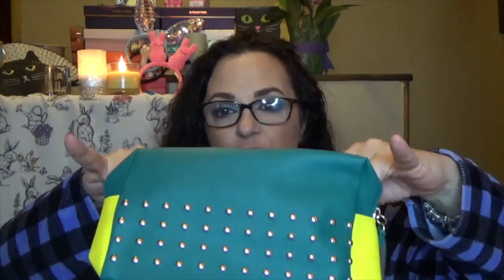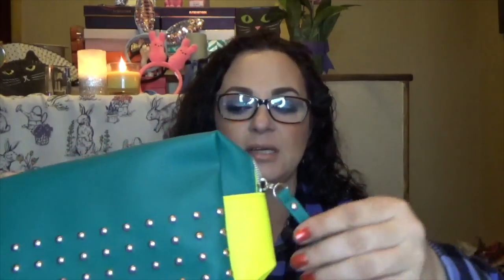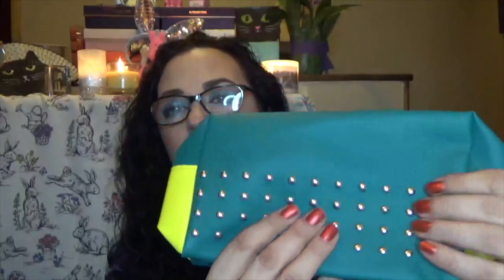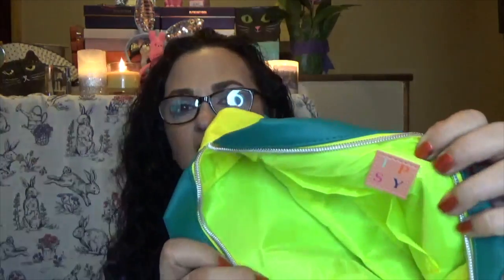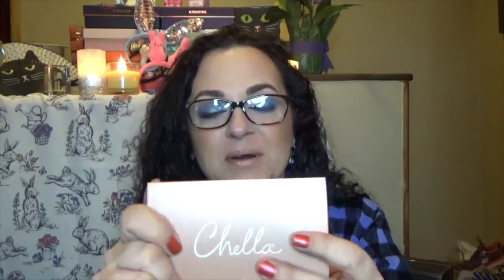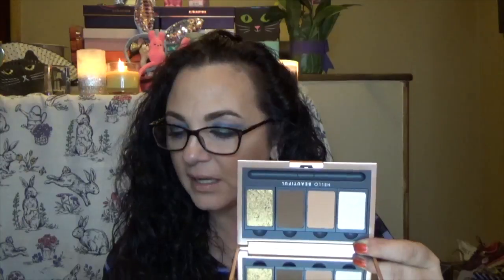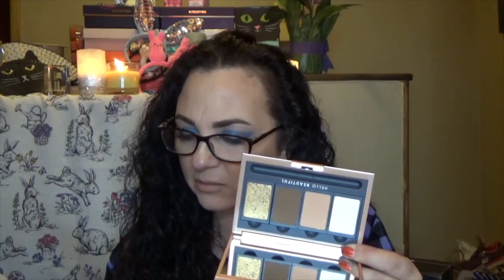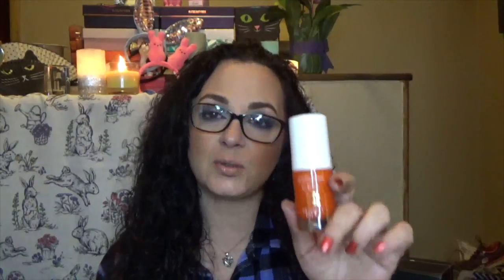Is Ispy now a skincare box?-Ipsy Ultimate March 2020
This box seems to be turning into a mostly skincare box. What do you guys think?
Love you all bunches! and be well!

Stitchfix